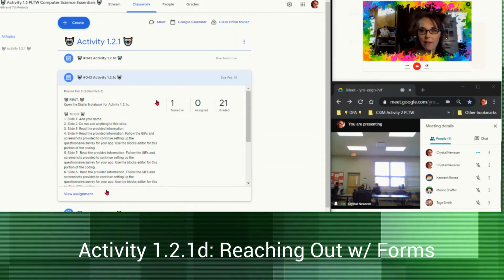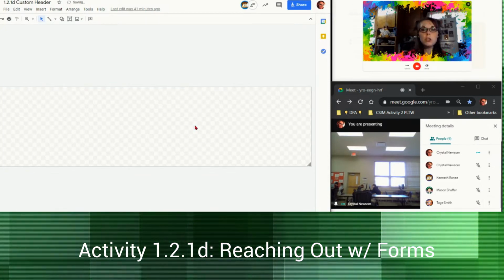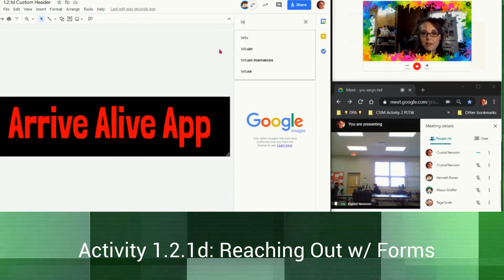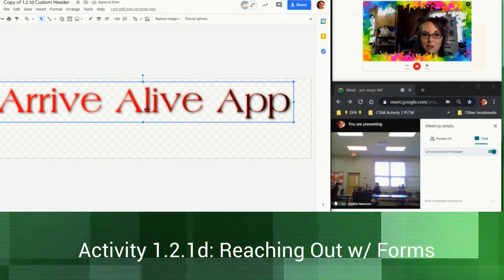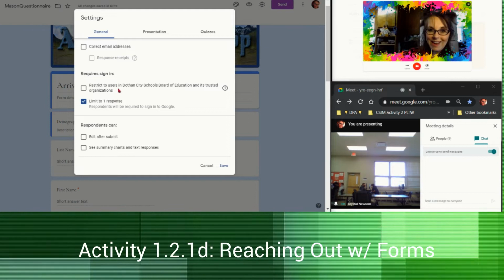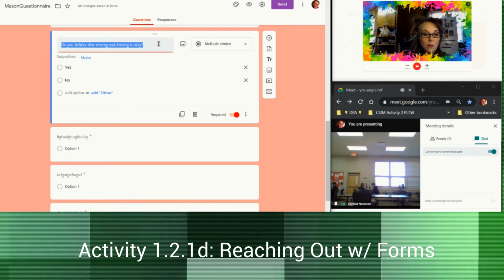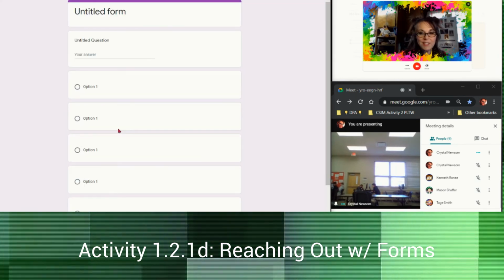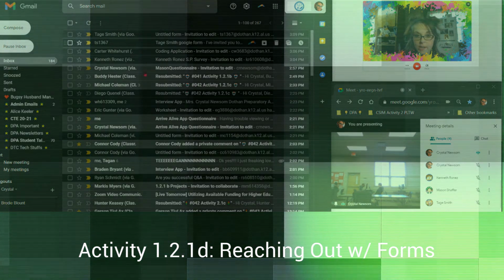CSE Activity 1.2.1d- Creating a Google Form for App Questionnaire